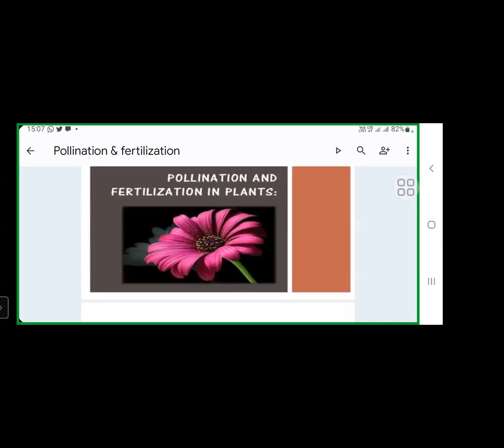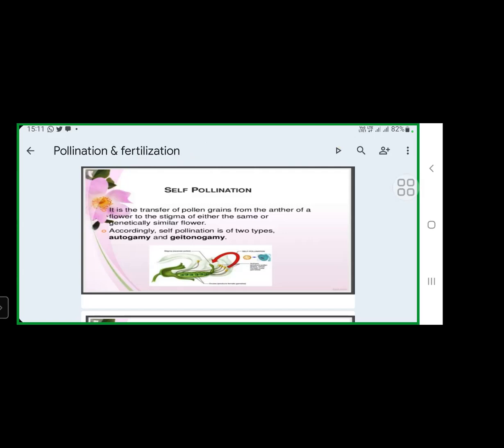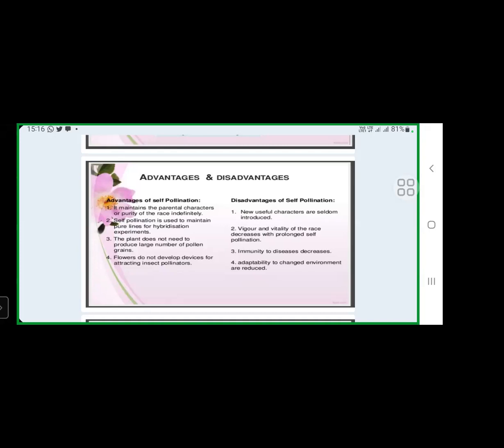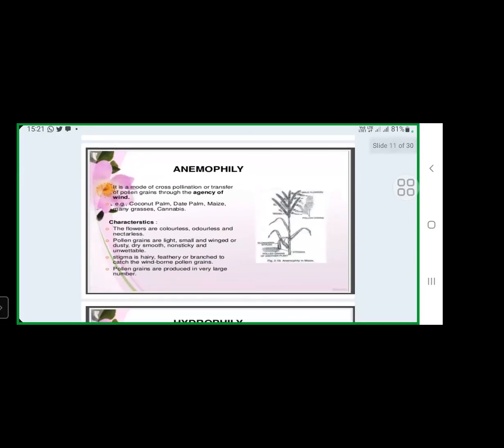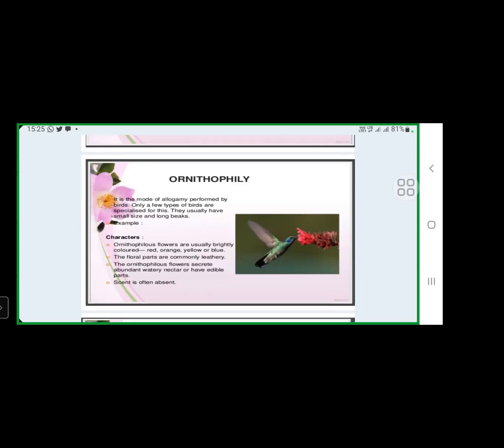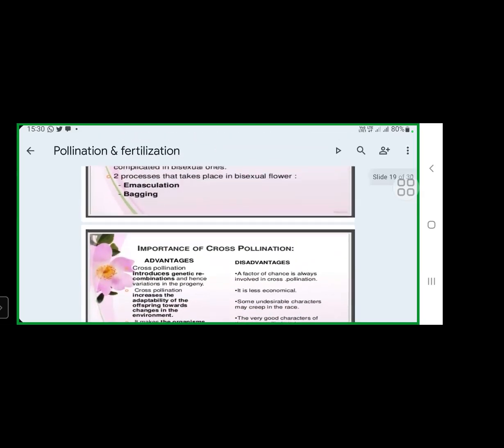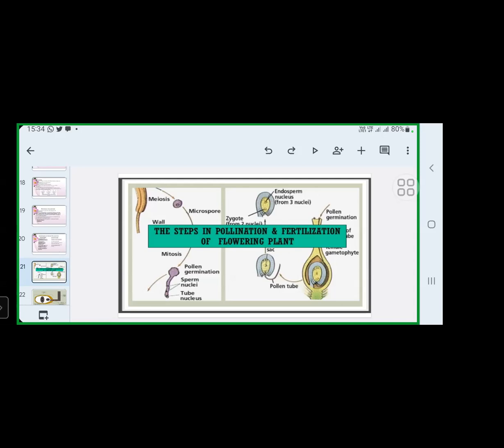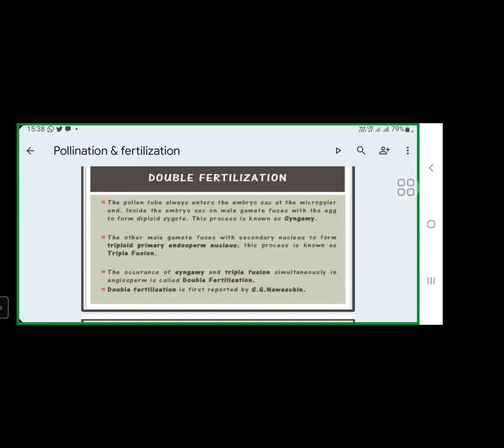CPGET BOTANY -EMBRYOLOGY - POLLINATION & FERTILIZATION- Dr.K.RANI, ASST.PROFESSOR, GDC (A),SIDDIPET